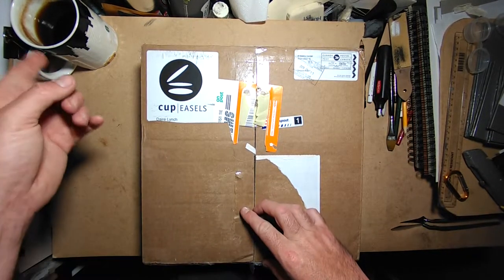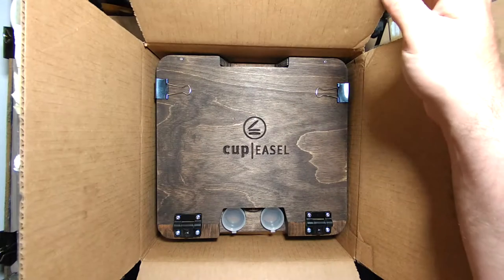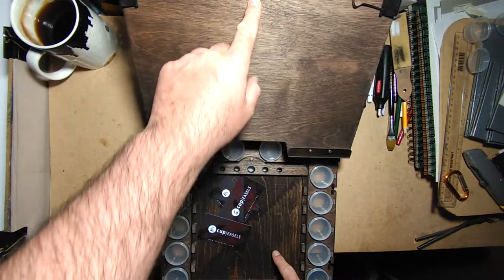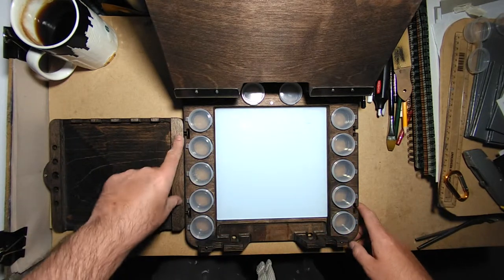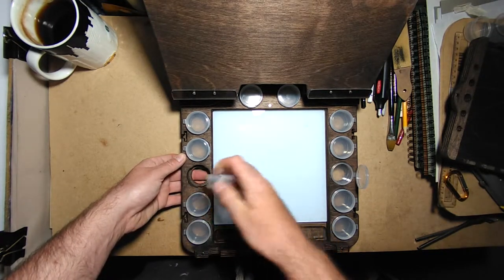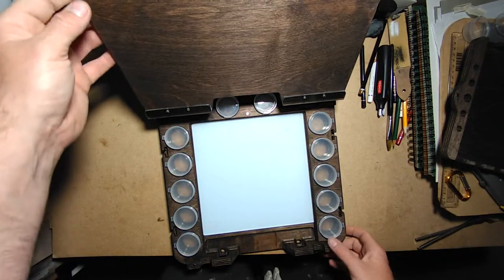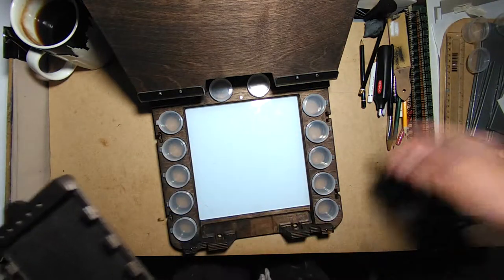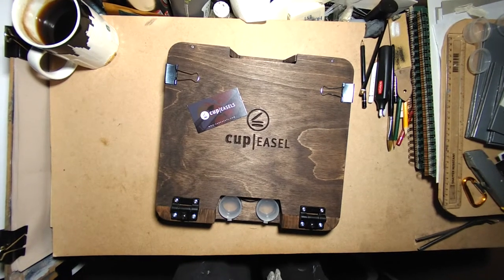Unboxing my 12 cupeasel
Got me a 12 cup cupeasel, a plein air lightweight easel

    Weight: 3 pounds (1.4kg) // For Tempered glass 3lbs 12oz (1.7kg)
    Material: Made from Baltic Birch
    Designed for large watercolour and 9x12 oil / acrylic
    Safely stows 9x12" (23x30cm) canvas boards inside
    Lid can tilt 180 degrees for watercolour
    Works best on table tops, and lap or can attach to tripod
    New optional nested shelf securely fit inside the easel without touching stowed painting!
    Removable palette available as tempered glass / acrylic (and soon molded plastic)
    Hang brush washers from
    Treated with boiled Linseed oil